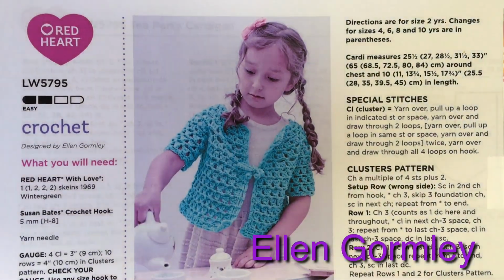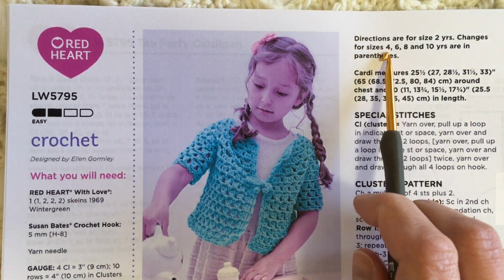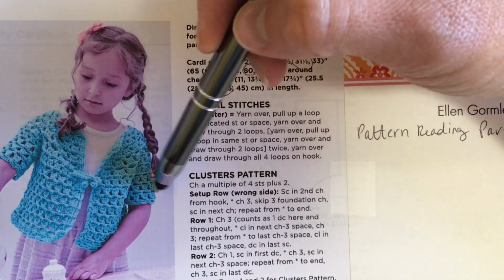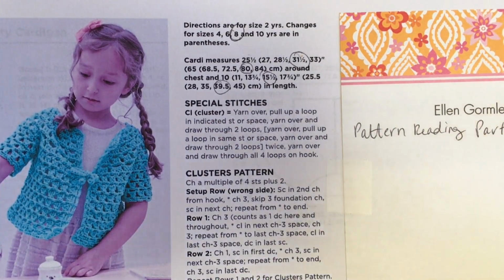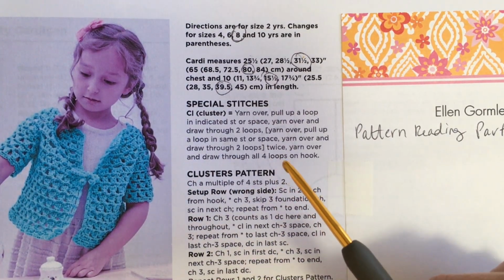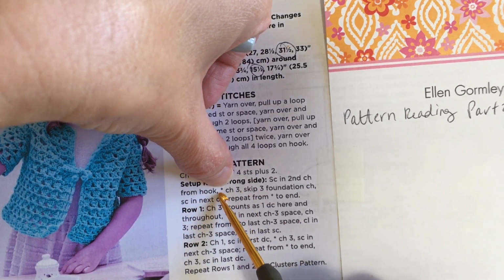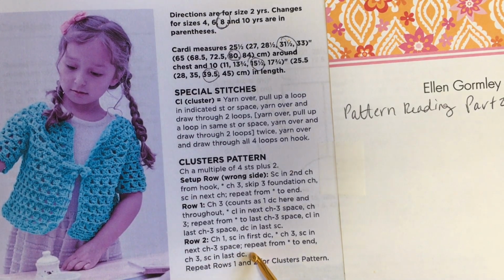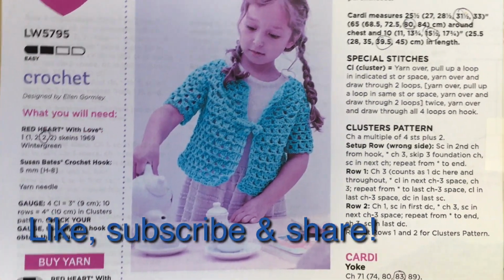How to Read Crochet Patterns, Part 2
I read comments! Make topic suggestions in the comments.